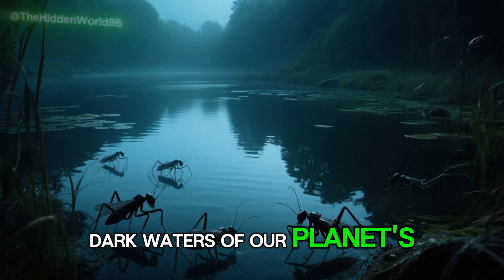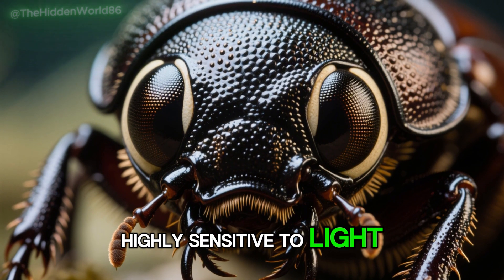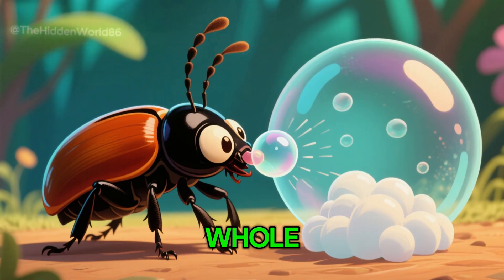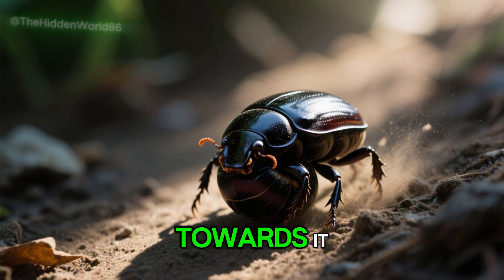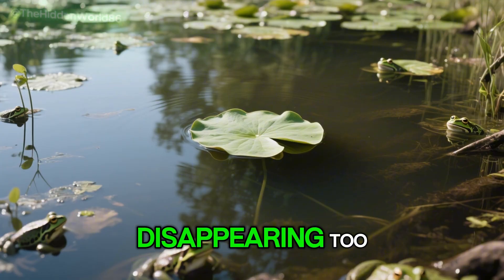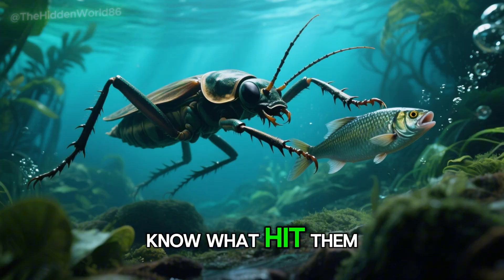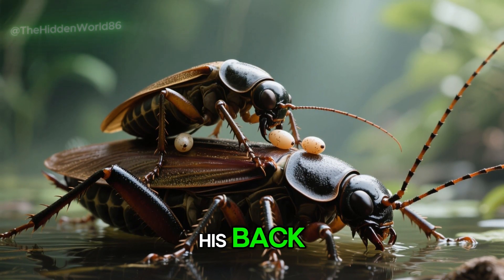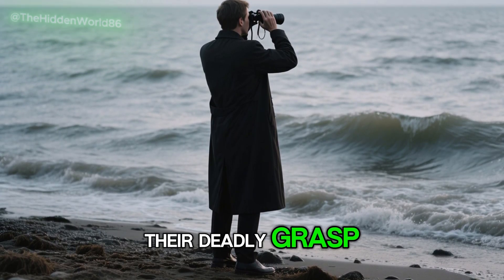The Hidden Predators of Freshwater | Giant Water Bug & Great Diving Beetle Documentary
Dive into the hidden world beneath ponds, lakes, and swamps. This cinematic documentary reveals the secret lives of two extraordinary predators: the Great Diving Beetle, a streamlined hunter with razor-sharp mandibles, and the Giant Water Bug, a ruthless “toe biter” yet a surprisingly devoted father.

From deadly hunting tactics to unique survival strategies, discover how these aquatic insects dominate their watery kingdoms. But with changing ecosystems and declining amphibian populations, their future is uncertain.

🌊 Watch now and uncover the mystery of the hidden predators of freshwater.